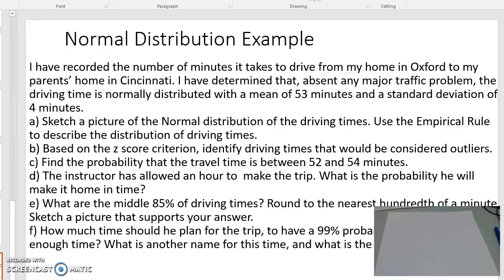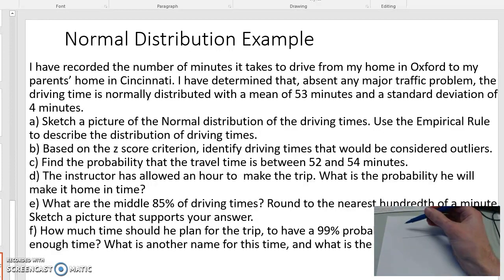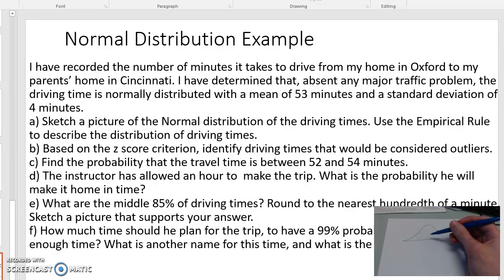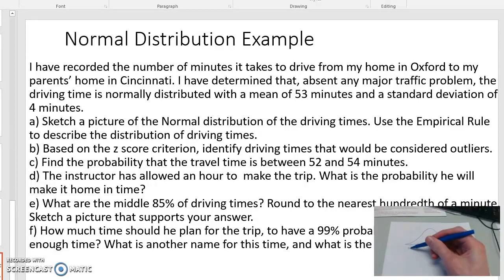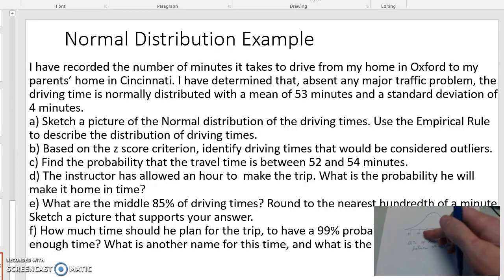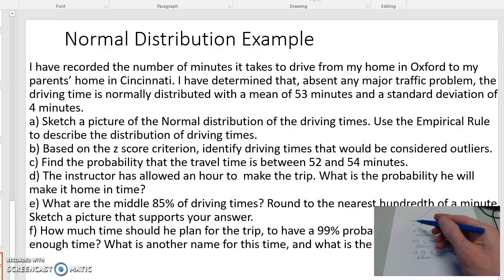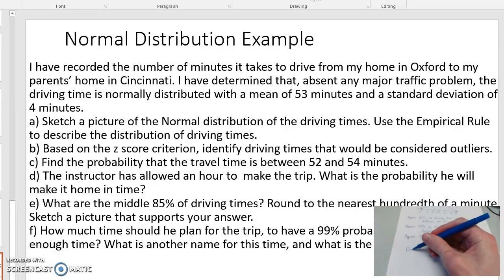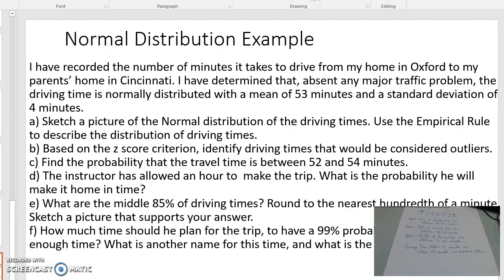Normal Distribution Example part 1